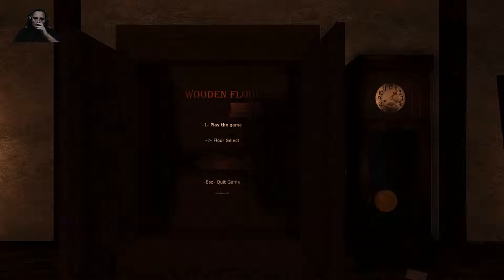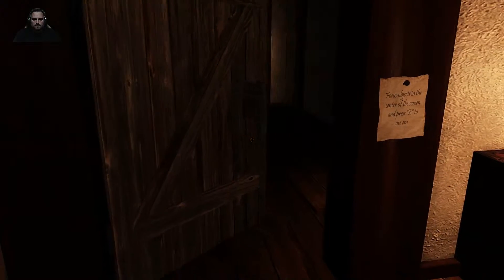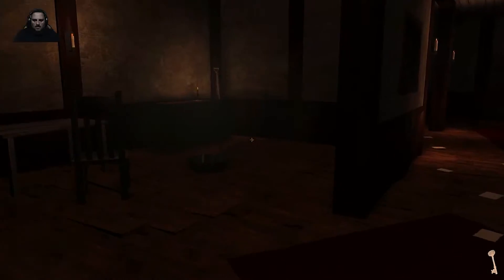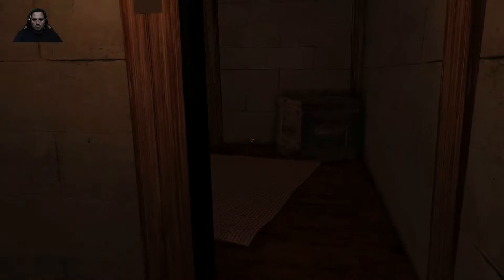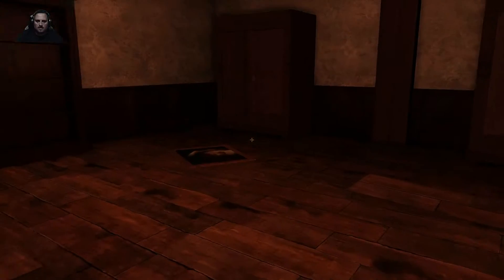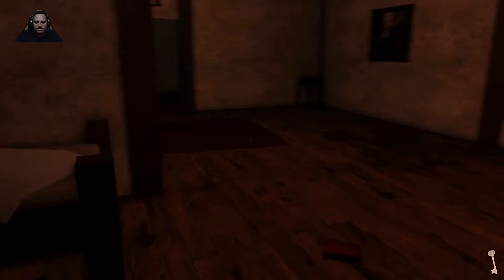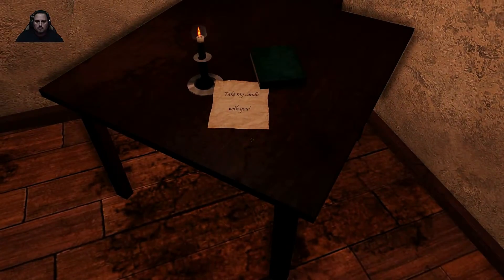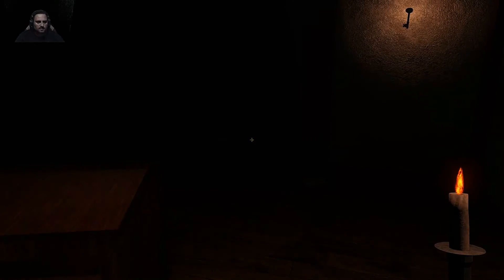Wooden Floor - Part 1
And here goes Wooden Floor, an Indie horror game about...a carpenter tripping off LSD and dreaming about floors? Not just any floors: Wooden Floors! Floors- Sing the song of your people. Also Vampire nuns? What the hell painting.

Like Floors? Like wood?! get the game!